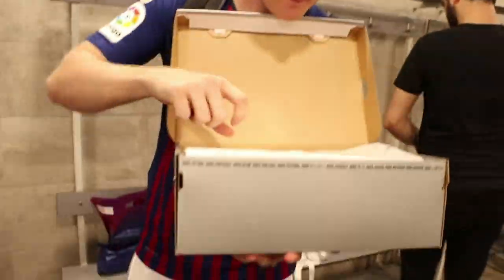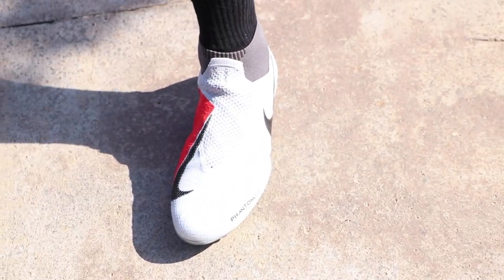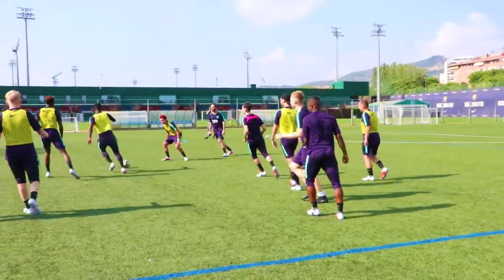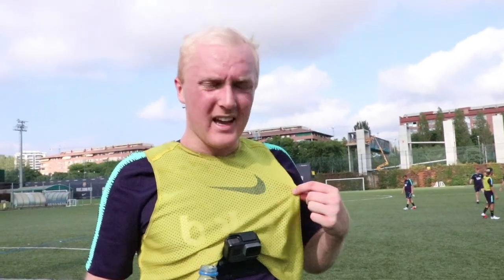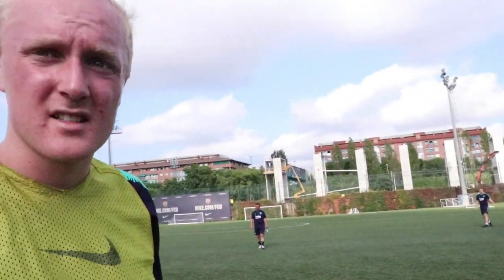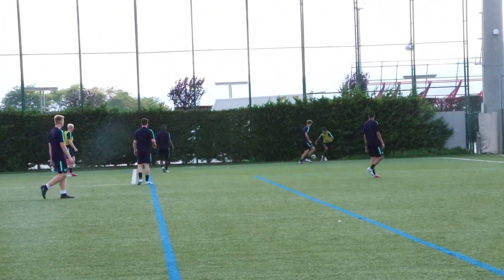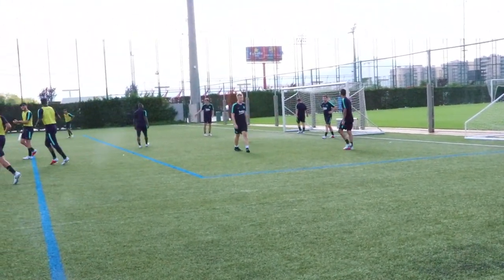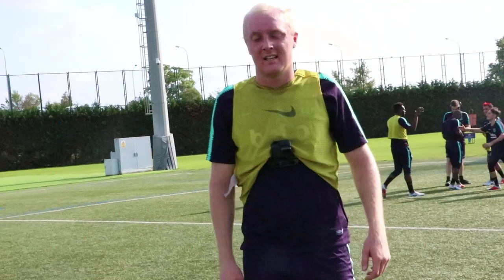I Signed for BARCELONA & SCORED on my Debut!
SCORING FOR LIONEL MESSI BARCELONA!!

Today I signed and scored for Barcelona at the Barcelona stadium/training ground. I even saw Lionel Messi score a hat-trick for Barcelona vs PVS in the Champions League, it was incredible!